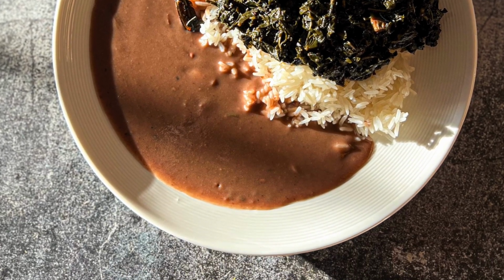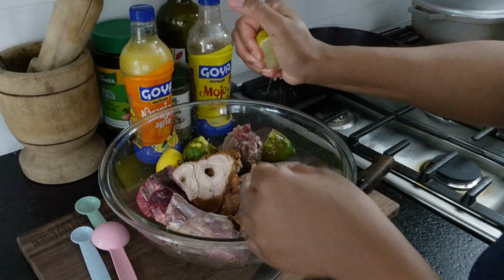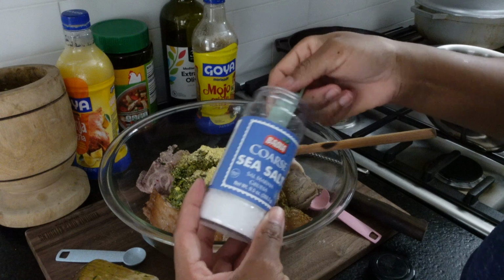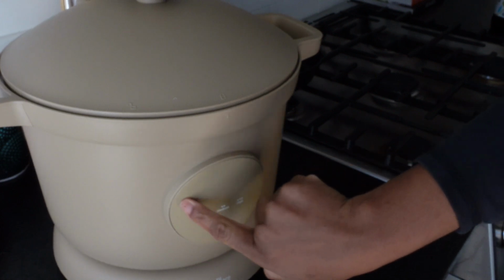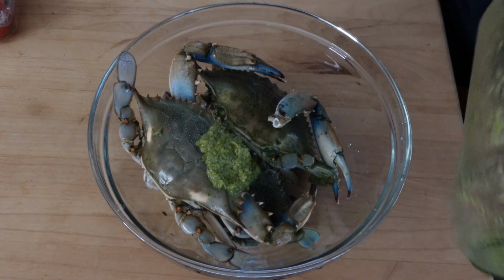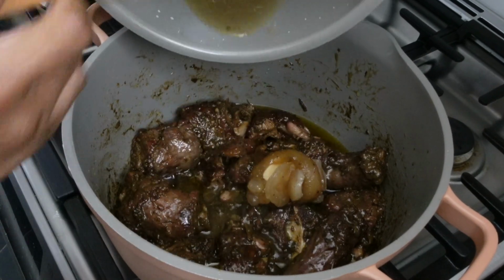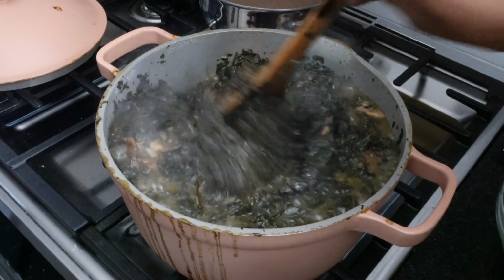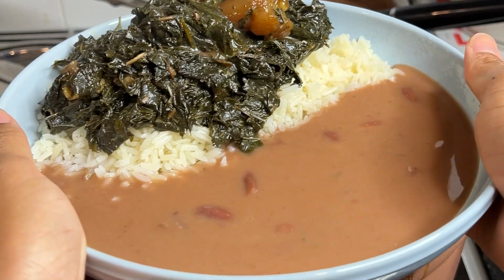My First Attempt at Making Lalo aka Jutes Leaves Recipe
Today i am sharing with you my attempt at making lalo for the first time using the dried leaves. I tried to follow my friend's method, although it did not come out perfect. It tasted delicious! I will try making it again, lalo is one of my favorite Haitian meal, it is packed with nutrients and super healthy. I hope you enjoy this recipe and leave me some tips in the comment if you have made lalo before and if you will be making it soon. I really appreciate every single one of you. God bless you.

⭐️ HERE ARE SOME BENEFITS OF JUTES LEAVES AKA LALO⭐️

Reduce chance of cardiovascular disease
Promotes healthy weight
Boost immune system
Support cells growth
Great source of iron
Eye health
Vitamin B9
Reduces cholesterol level
Calcium which protects gum and teeth
Improved skin and hair health

🛑 BLACK FRIDAY DEAL PRESSURE COOKER🛑

✨ PRESSURE COOKERS UNDER $50

❗️HIGHLY RATED PRESSURE COOKER❗️

☑️ Important Links:

✔️ Unbox unique home finds with me: clothes, beauty, gardens, gadgets - all unmatched quality & at amazing prices.

*Welcome to the official YouTube channel of Sendy's Cookin & Everything In Between.*

I’m Sendy—a self-taught home chef with roots in Haiti, seasoned experiences from Boston, and recent adventures in Dallas. Here, you’ll dive into my melting pot of cuisines, embracing everything from cherished Haitian dishes to global flavors. My passion for cooking was ignited by my grandmother and fueled by friends and family, leading me to explore and share culinary secrets that will spice up your home cooking.

This channel isn't just about food; it's a celebration of life's flavors. From horseback riding in Maryland to learning sign language, I bring you along on my journey to discover the beauty and diversity of our world. Expect a mix of cooking tutorials, daily vlogs, and spontaneous adventures that promise to enrich your day and palate. So, whether you're craving a taste of Haiti or looking to experiment with new recipes and experiences, you've found the right place.

© Sendy's Cookin & Everything In Between